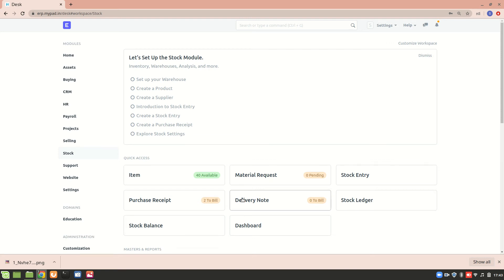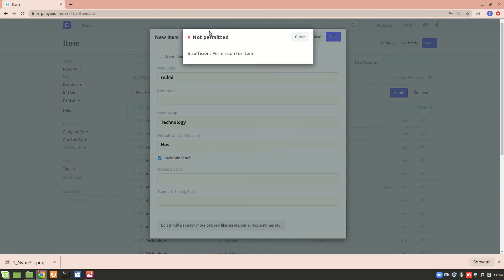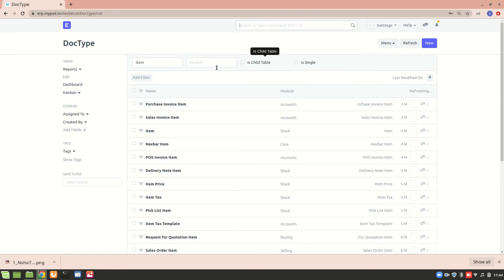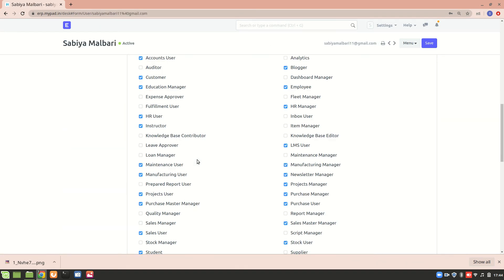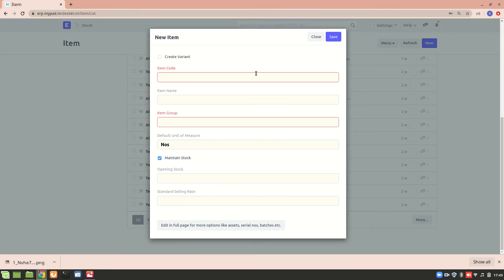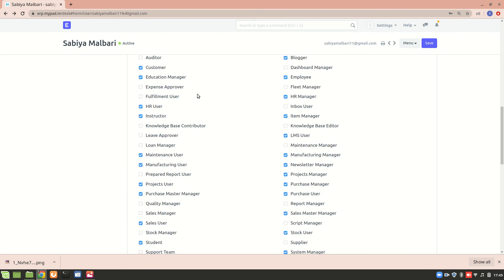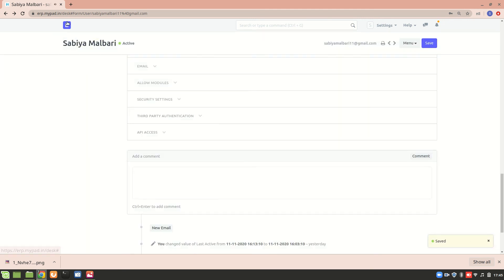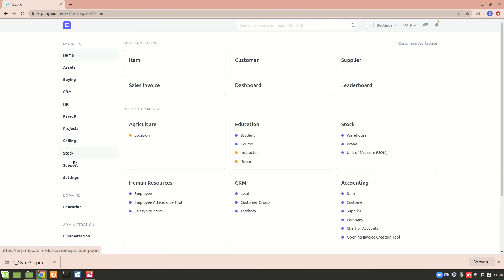How to find out permissions for different Doctype in erpnext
This video explains how you can find out what permission is needed to manage different doctype in erpnext.It also shows how to assign different roles as well as modules.